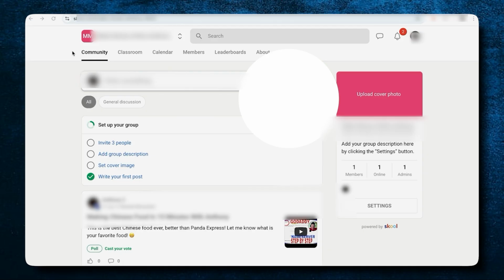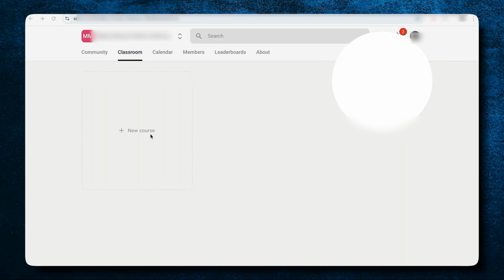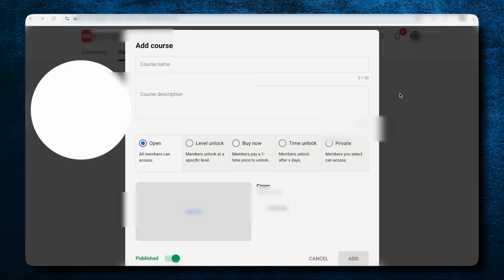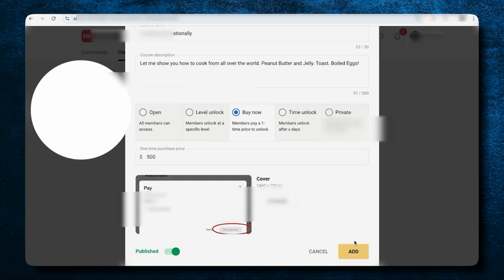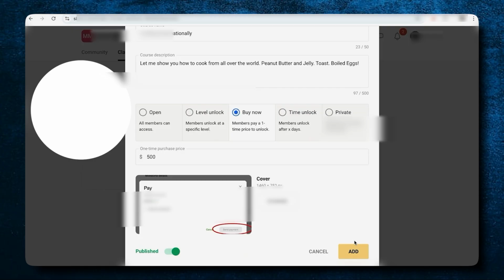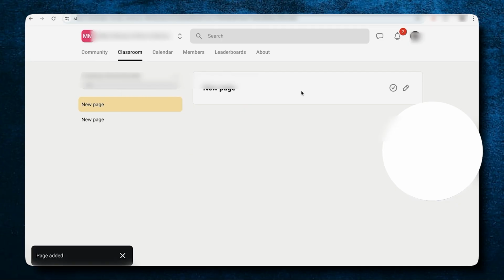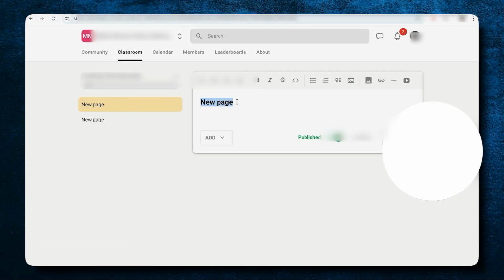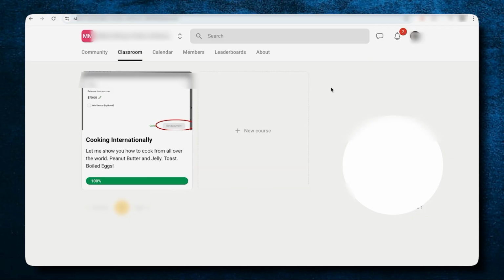How to Create a Course on a Skool Community (2026) ✅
In this video, I’ll show you how to create a course on a Skool community in 2026. You’ll learn step-by-step how to set up your course, add lessons, customize your content, and manage your students within the Skool platform. Perfect for creators and educators who want to launch and organize courses online effectively.